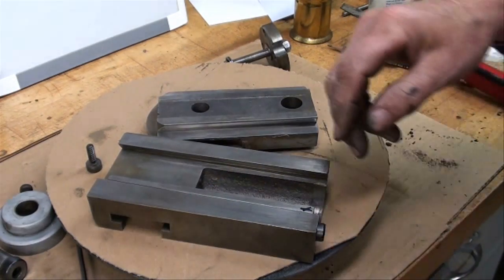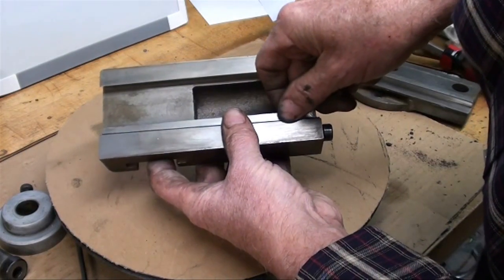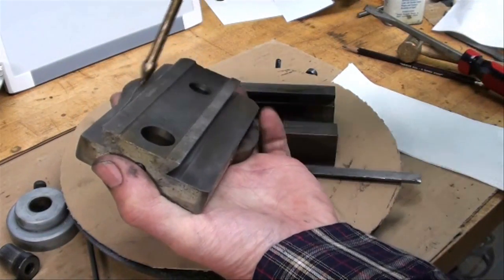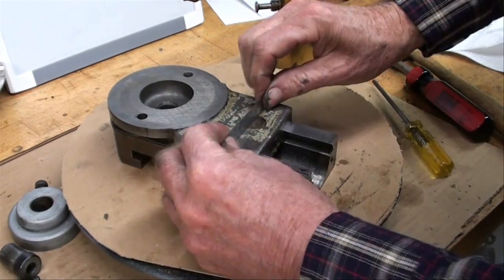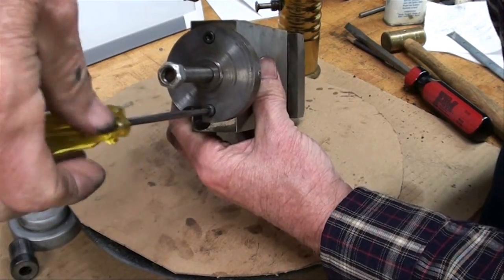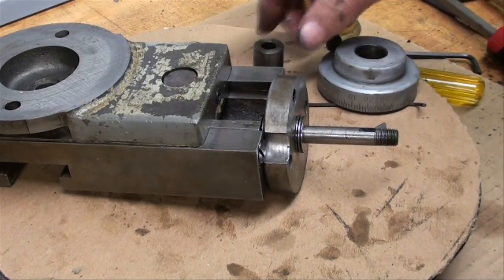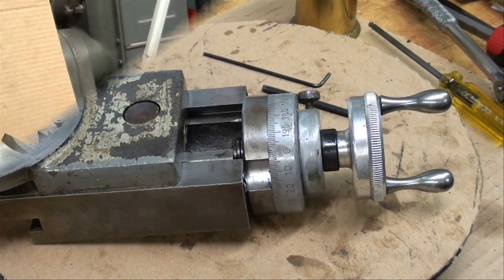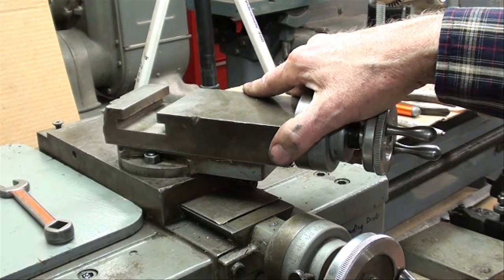MACHINE SHOP TIPS #64 Clausing Lathe Gibs Pt 2 tubalcain